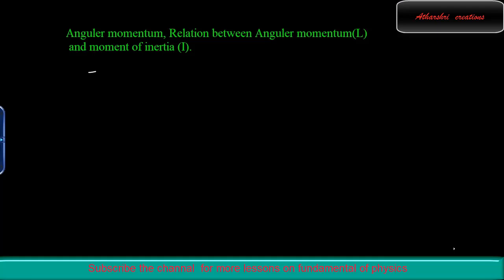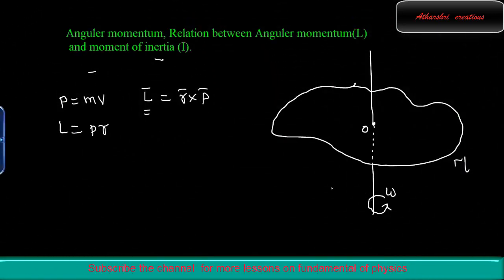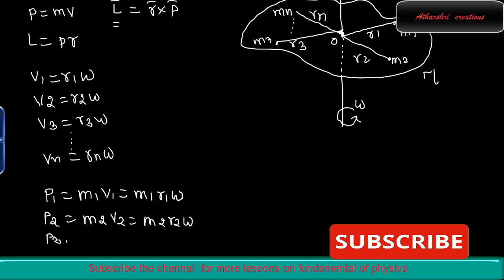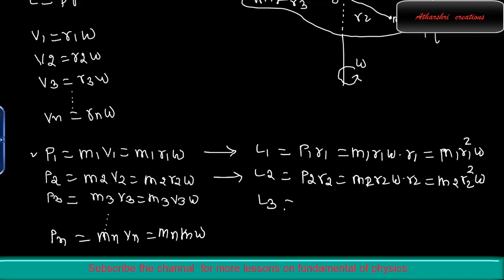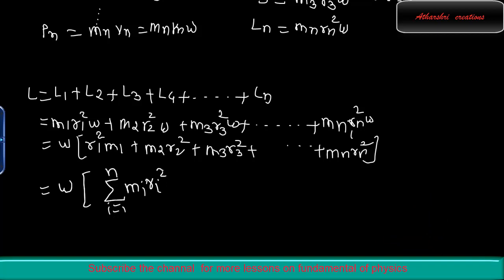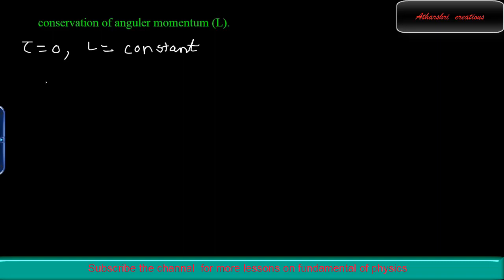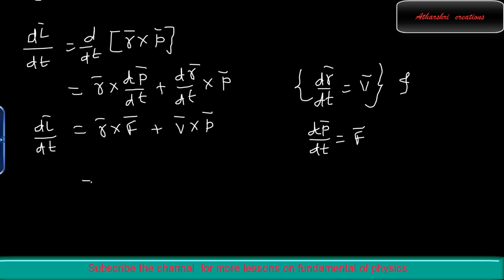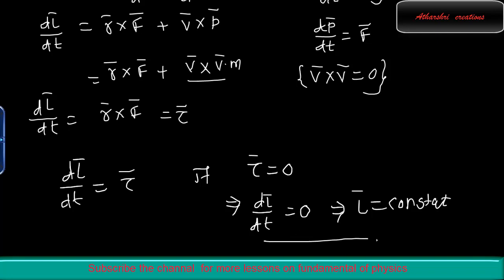Anguler motion and It's conservation.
3) Centripetal force and Centrifugal force

4) This lesson Covers : Applications of circular motion : 1) Well of death . 2) vehicle moving on horizontal curved road . 3) vehicle moving on Banked curved road.

7) Moment of inertia Basics .
8) Moment of inertia Basics & physical Significance .